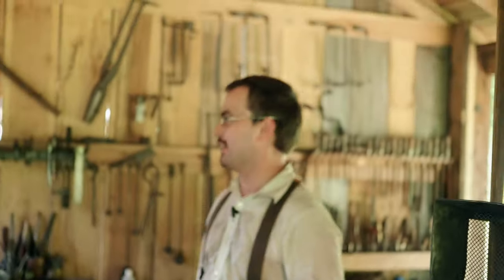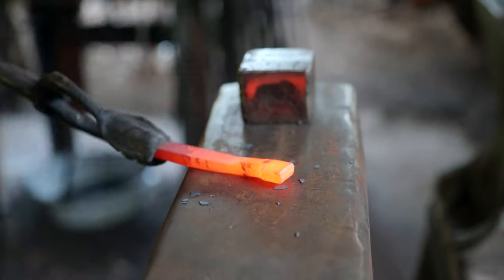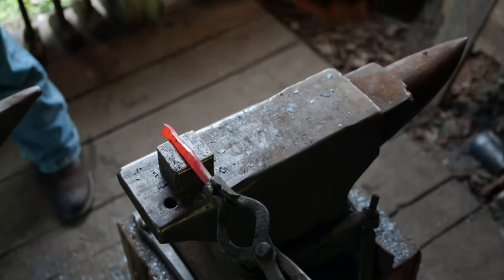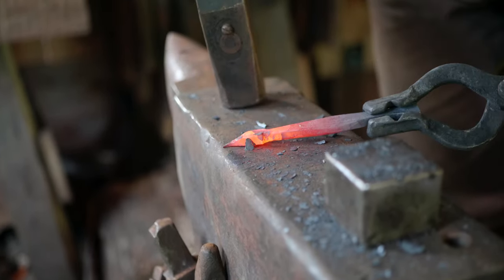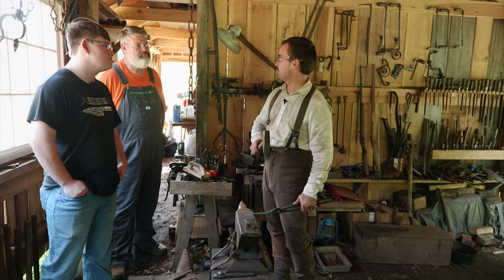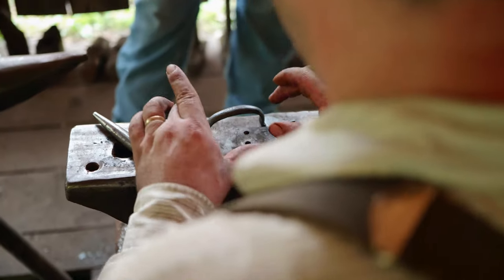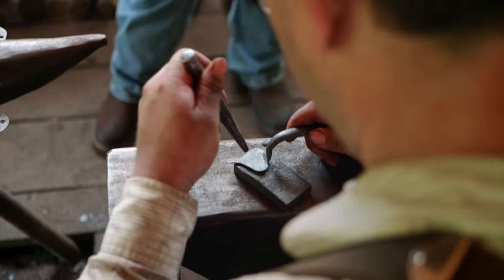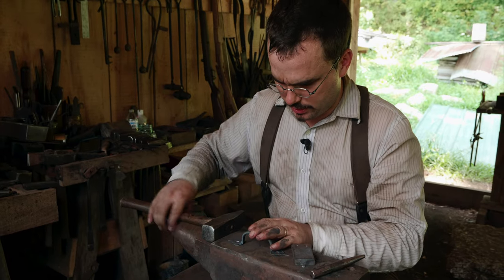Forging a Drawer Pull